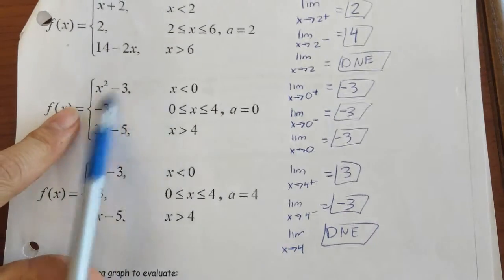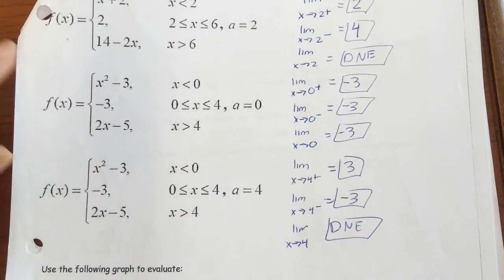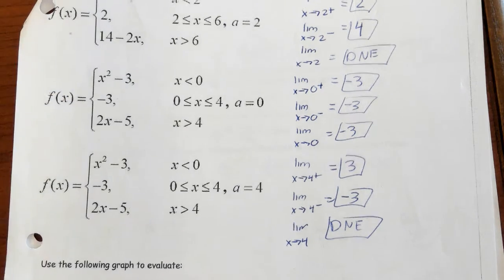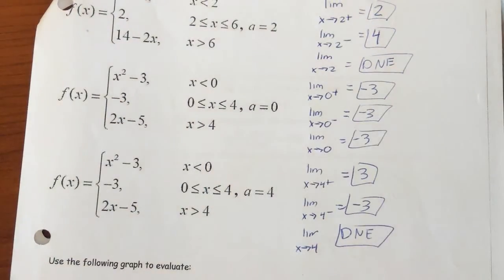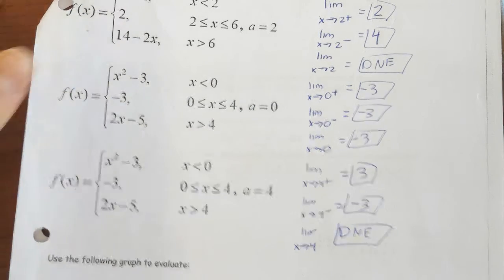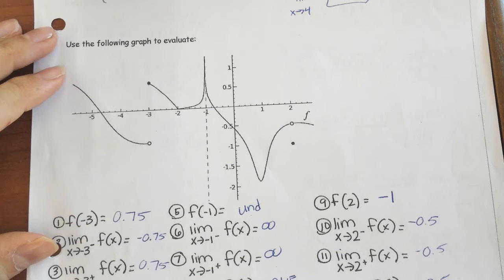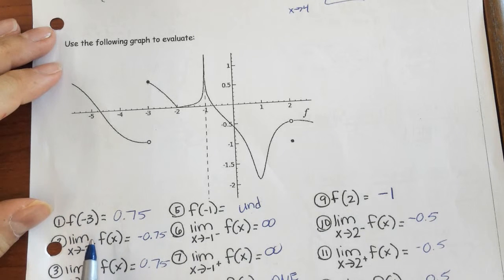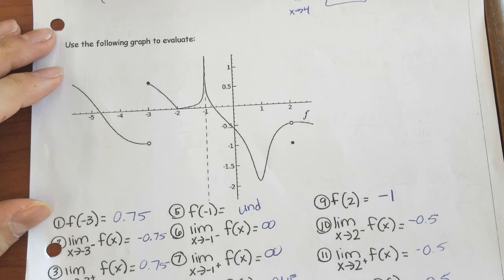Unit 14 Day 2 Notes